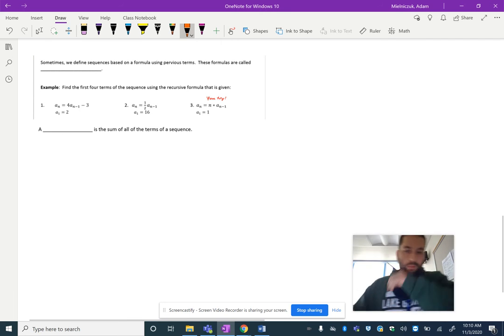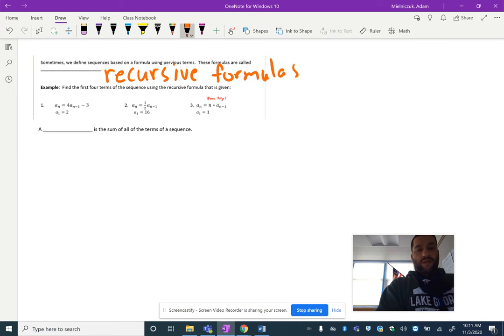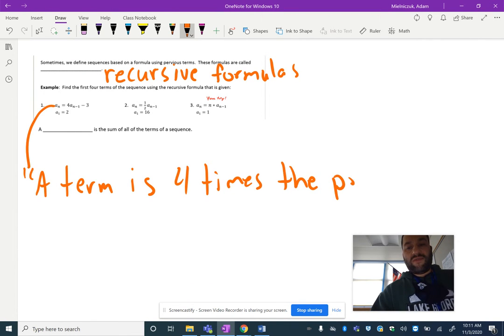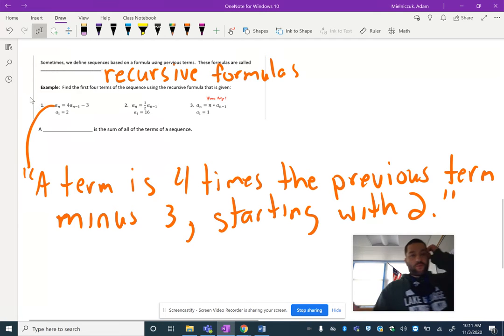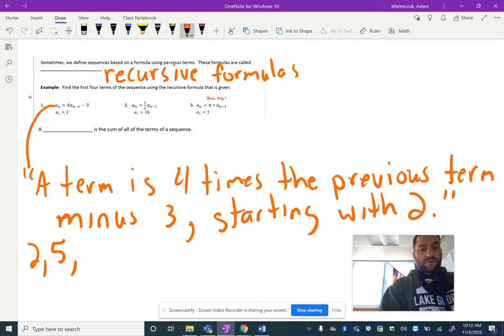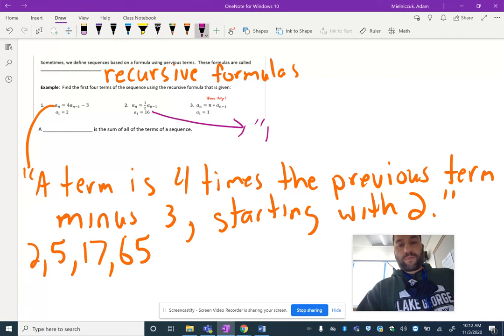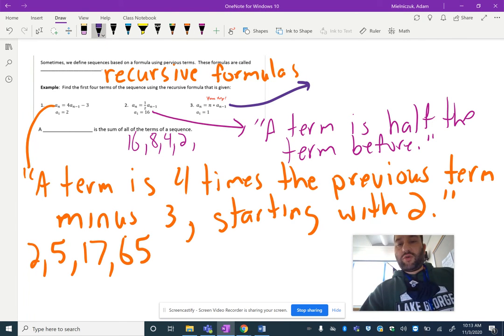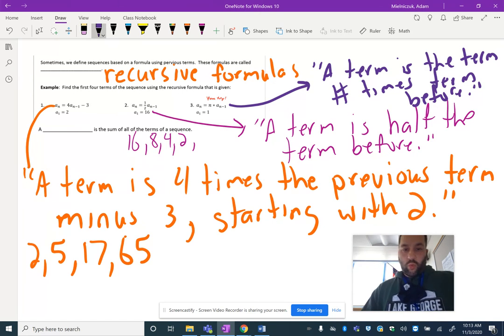14.1 Series and Summation Recursive Formula